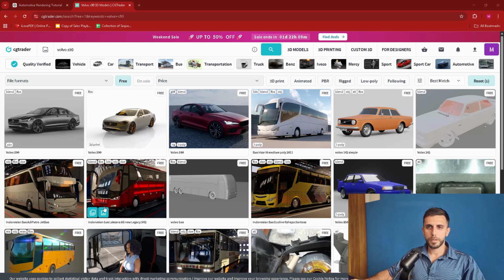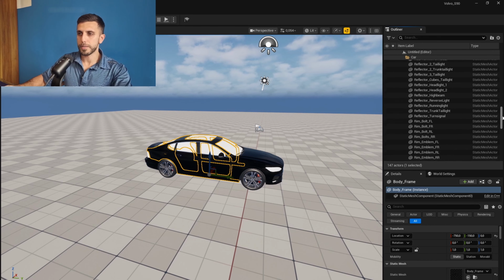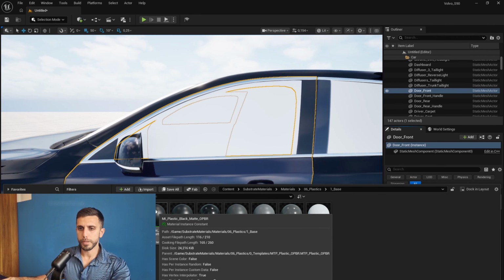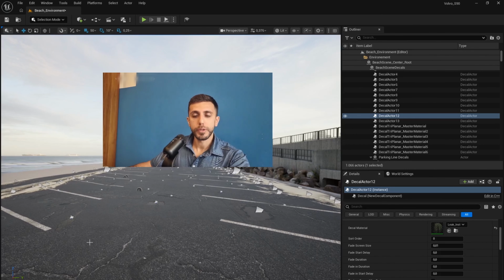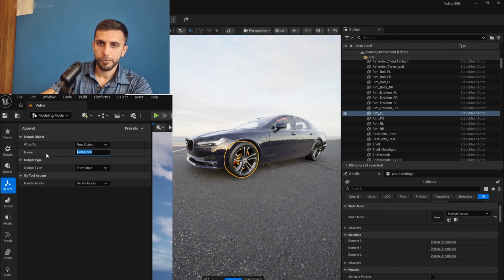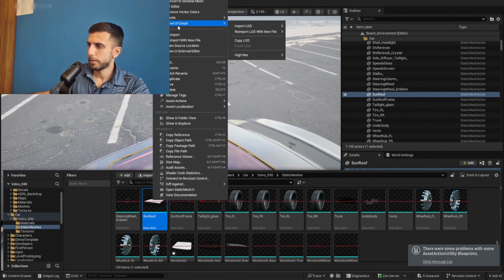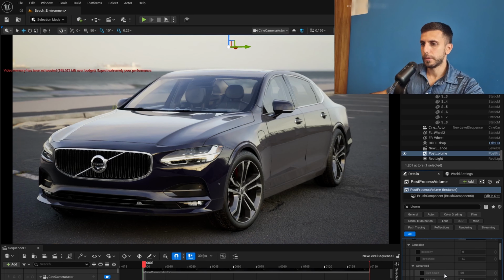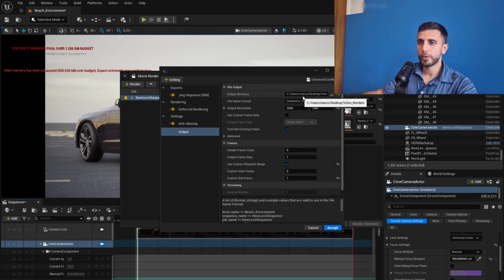Unreal Engine 5.7 | Automotive Tutorial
Learn to create stunning, realistic automotive renders in Unreal Engine fast and simple. We'll walk you through downloading and importing car models, setting up materials, and configuring camera, post-process, and rendering settings for maximum quality. Perfect for beginners looking to build their portfolio with quick wins.